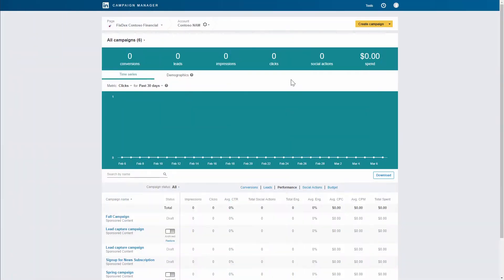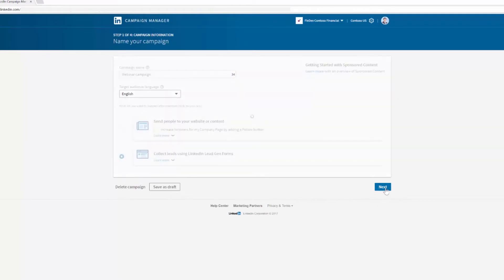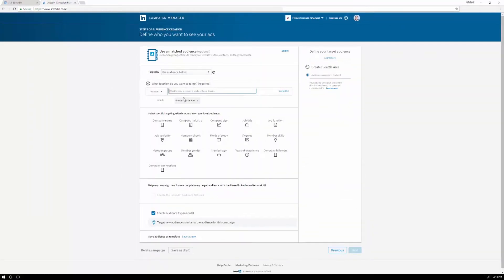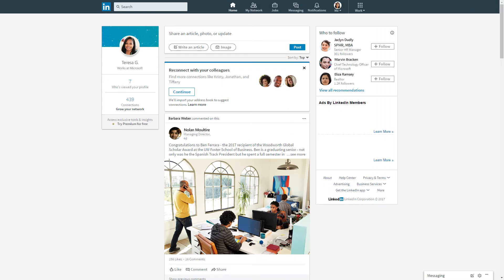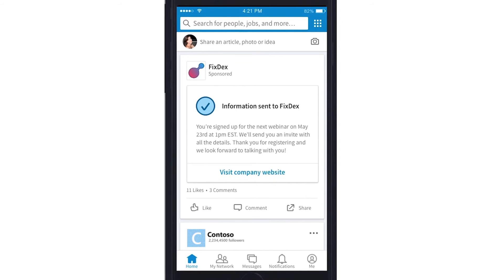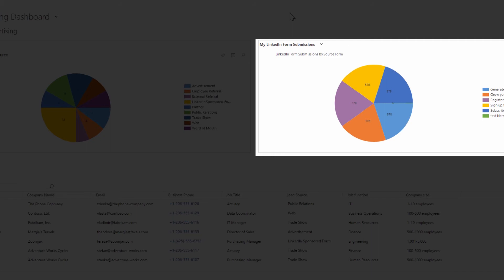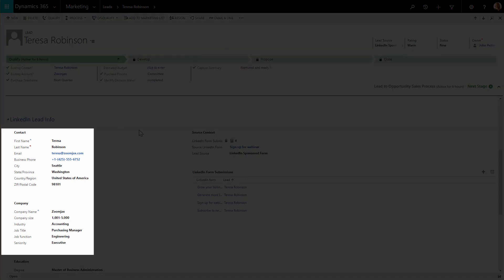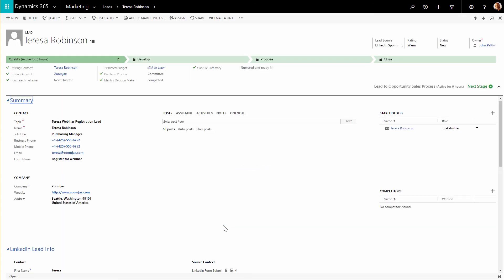Capture LinkedIn leads using the Connector for LinkedIn Lead Gen Forms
The Microsoft Dynamics 365 Connector for LinkedIn Lead Gen Forms allows you to automatically sync leads captured on LinkedIn with your Dynamics 365 (online) organization so that your sales and marketing teams can develop and nurture them.